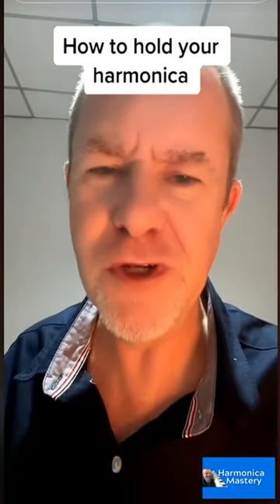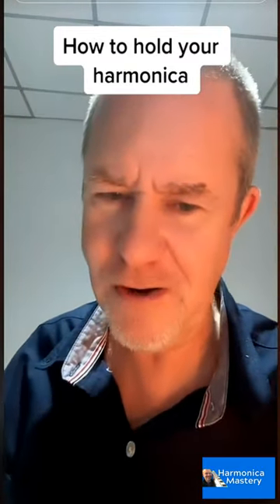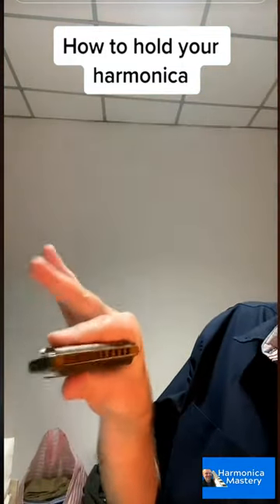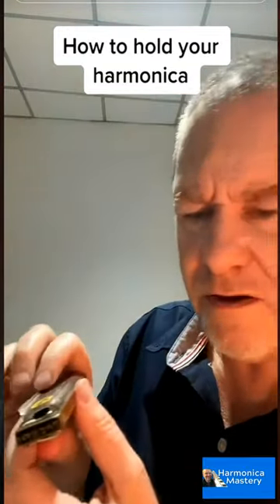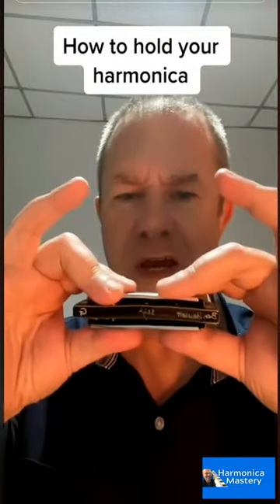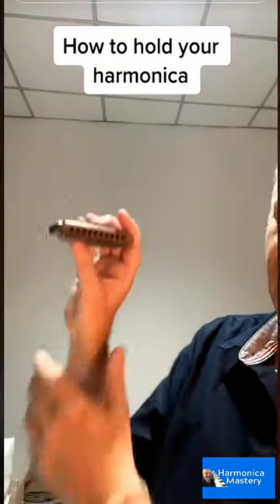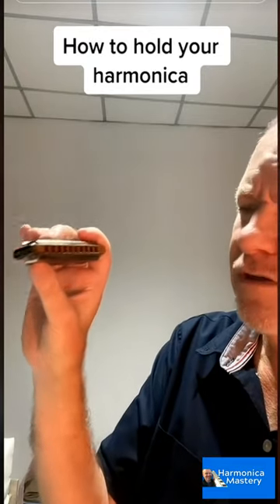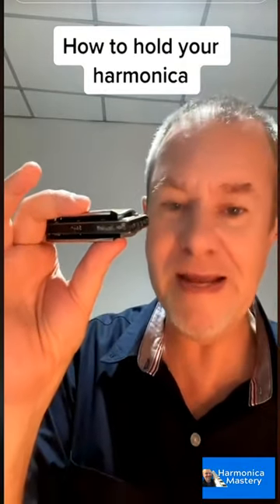Hold harmonica short 1